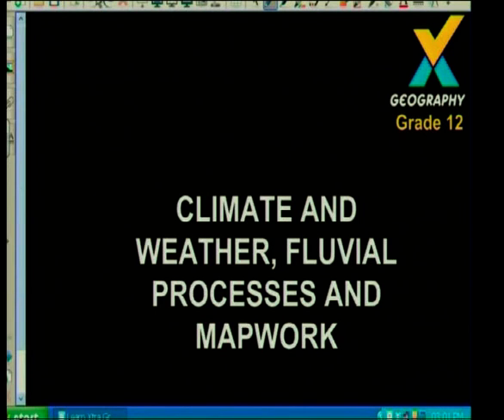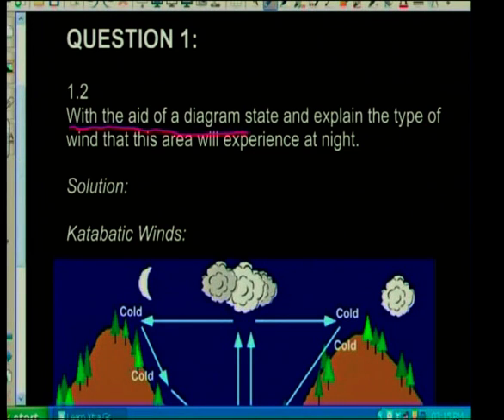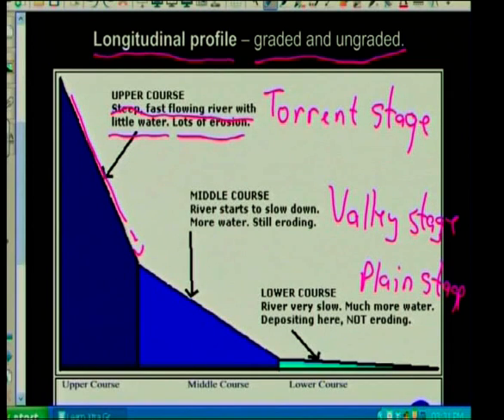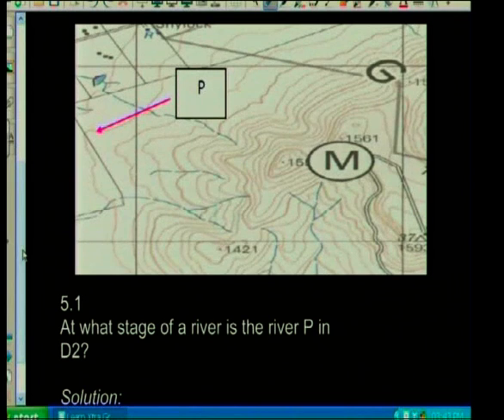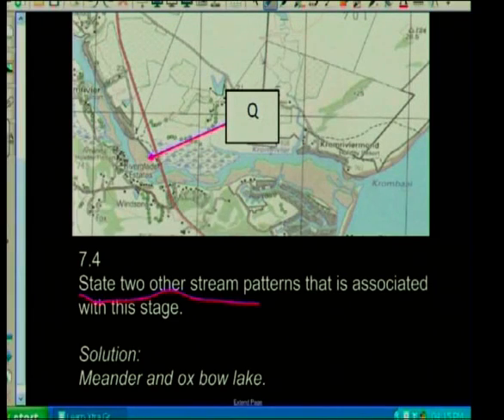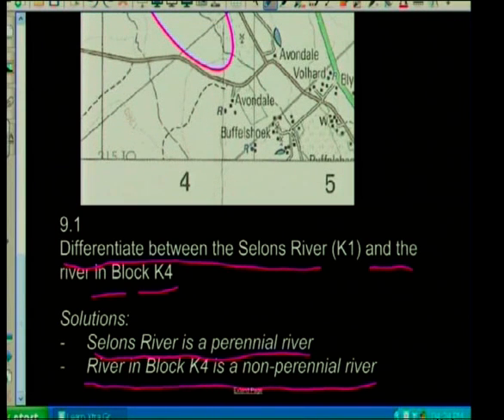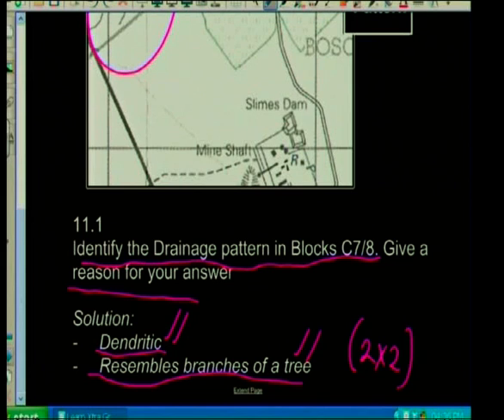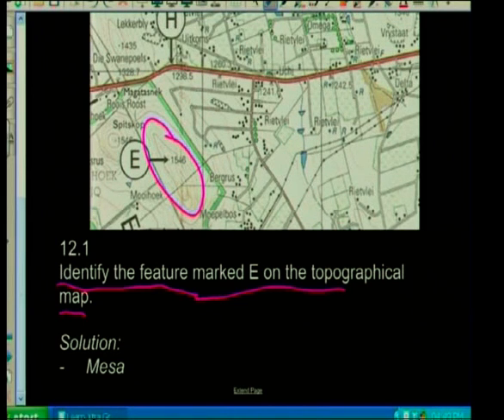Climate and Weather, Fluvial Processes and Mapwork